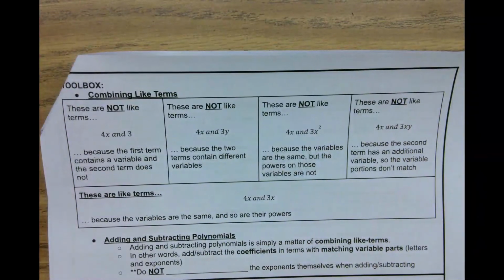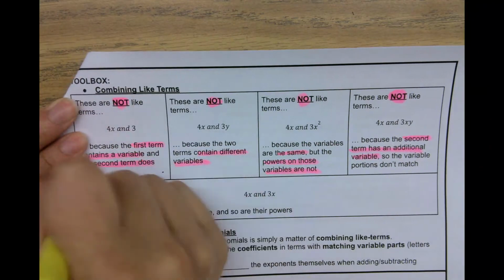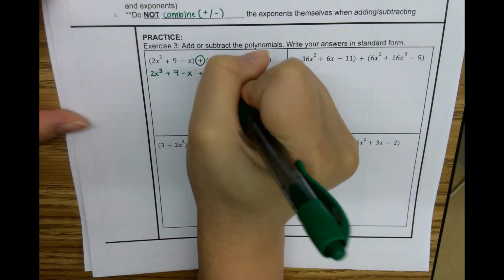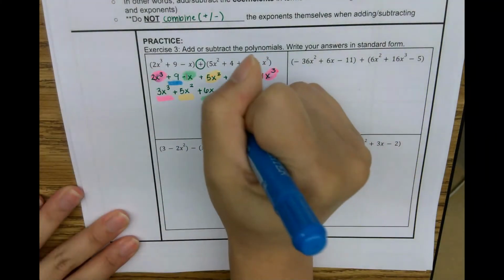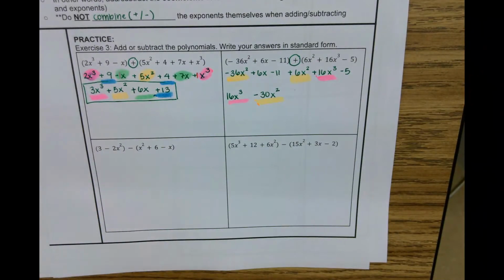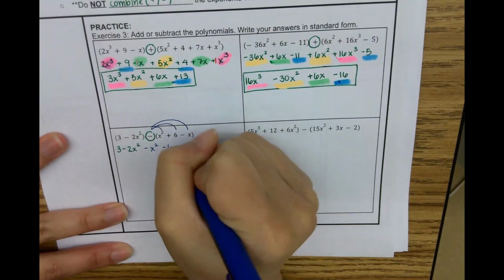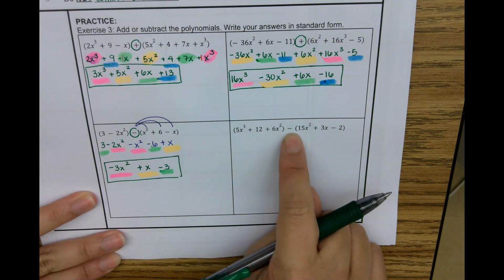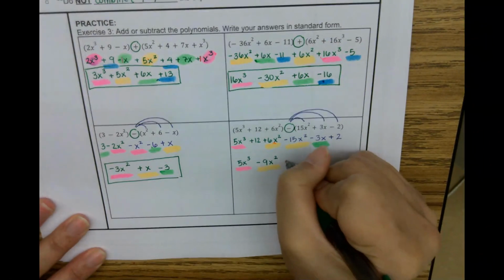Algebra 1: Adding and Subtracting Polynomials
In this video, we learn how to add and subtract polynomials.